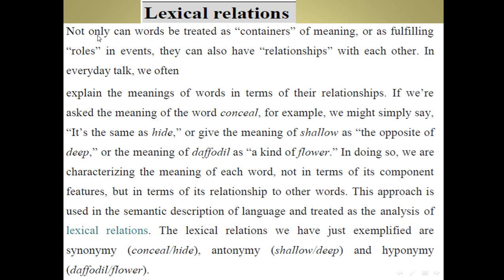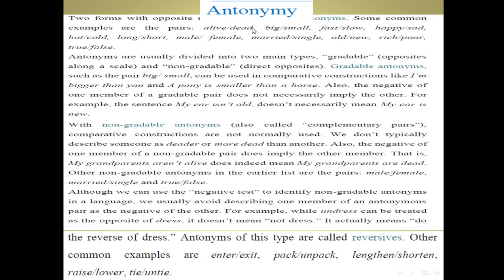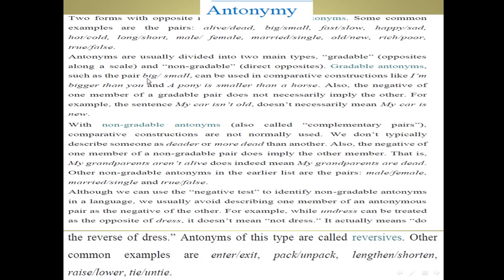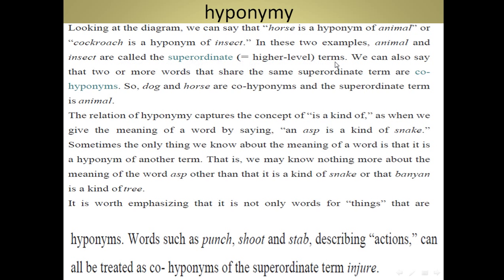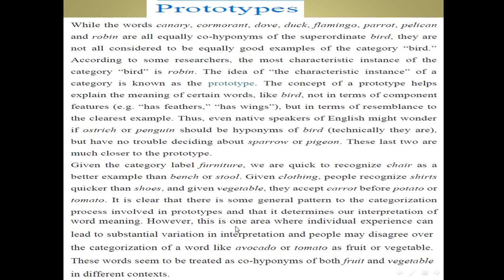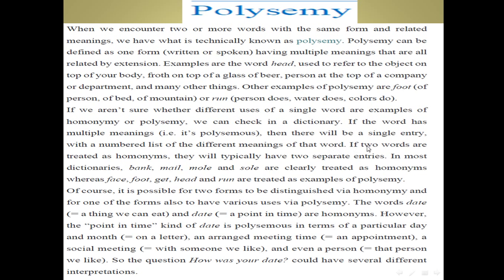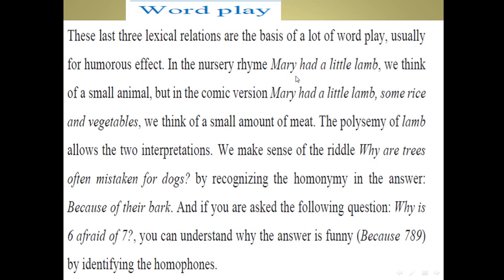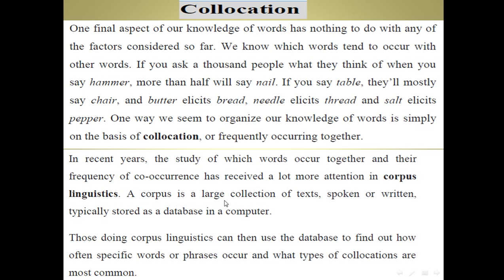المحاضرة 08 | المقرر الدراسي قواعد 4 قسم اللغة الانجليزية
إعداد : د. عبداللطيف العالم